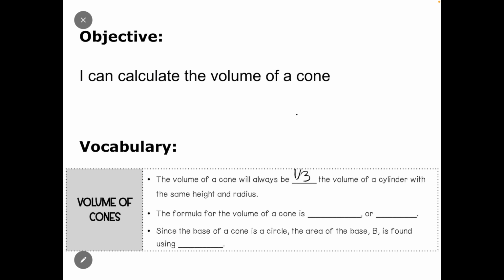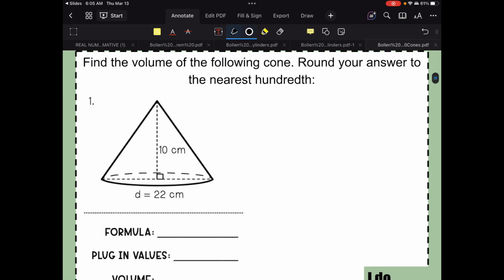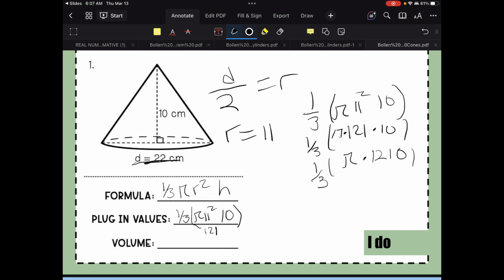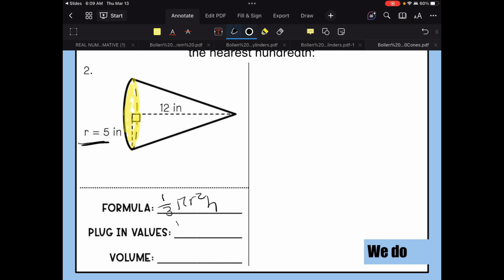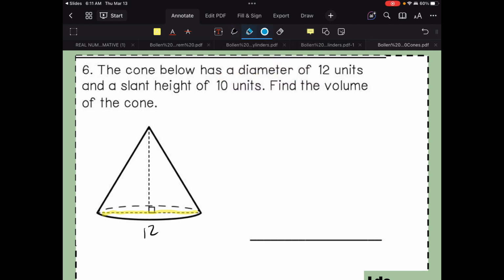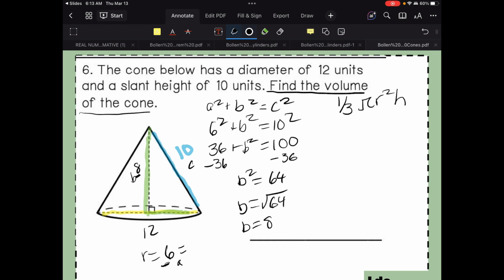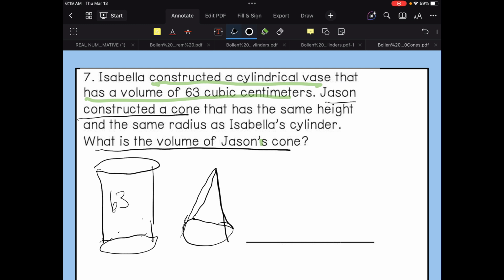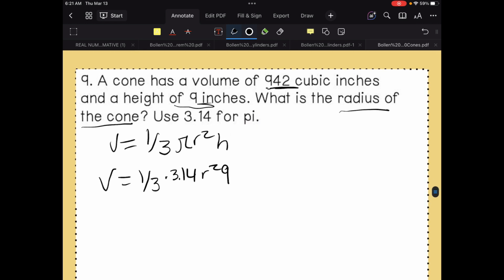Volume of a Cone